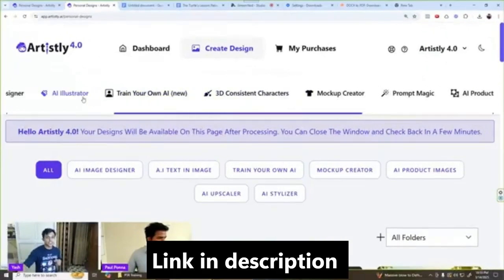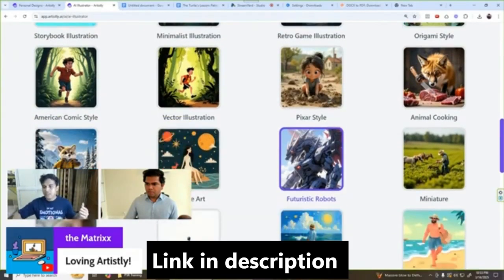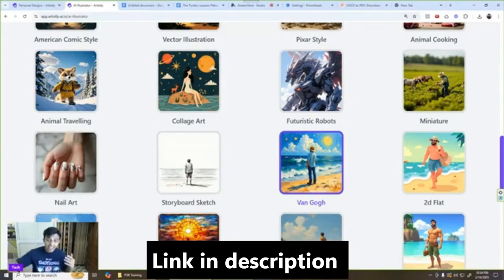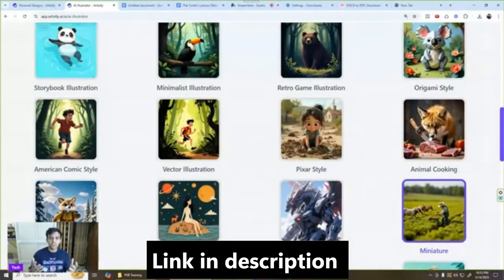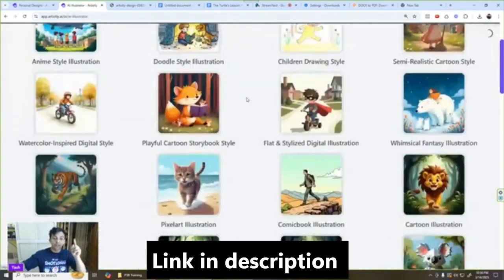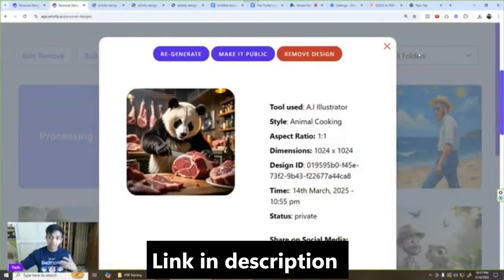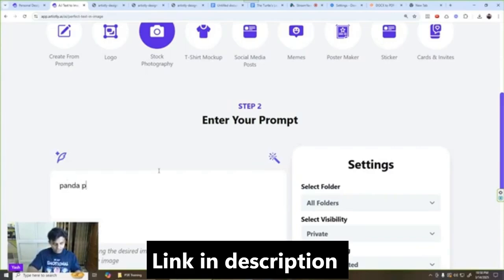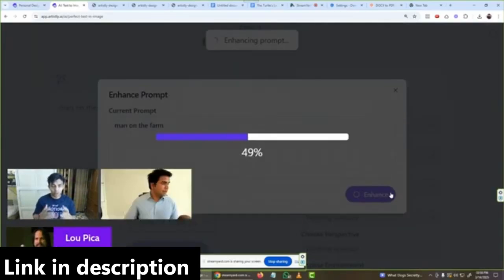Artistly.ai Review Unlock Endless Design Possibilities with Artistly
any Questions for regarding artistly you can ask for email